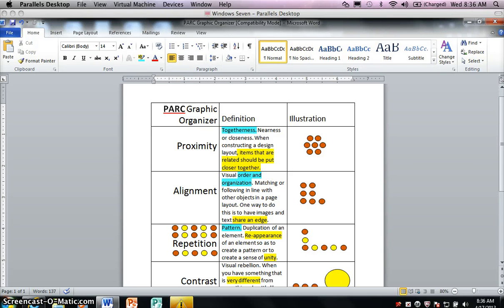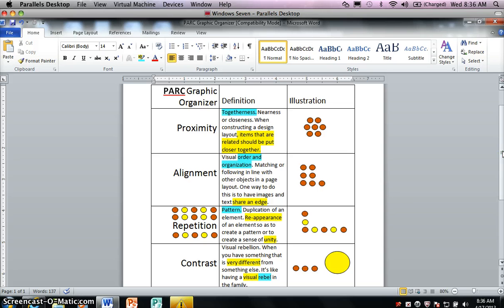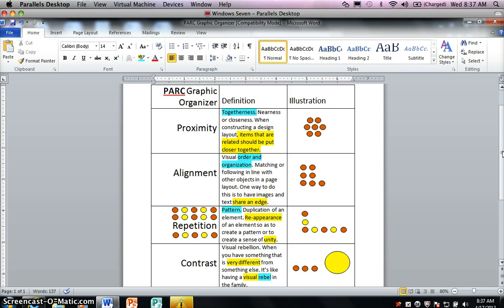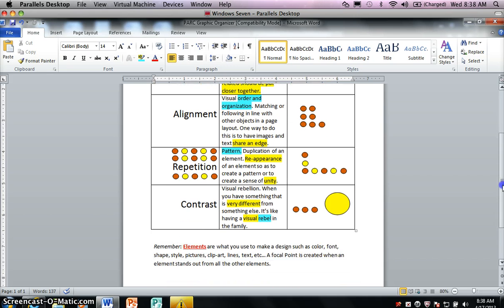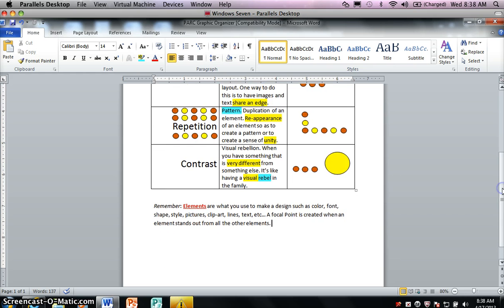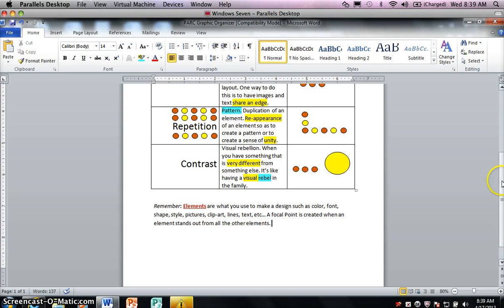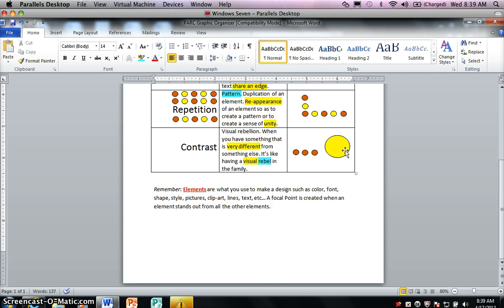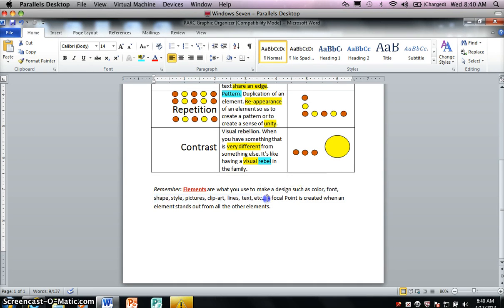Newletter Part 6-(PARC)